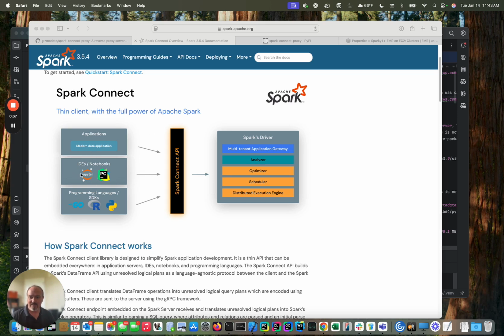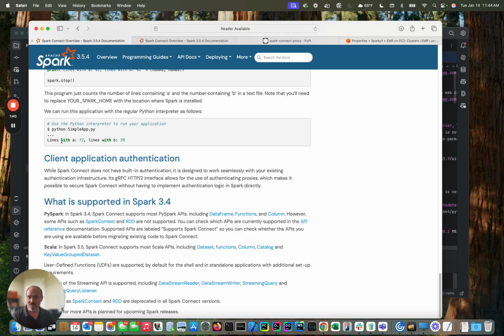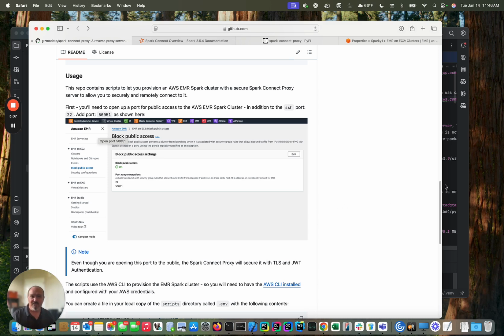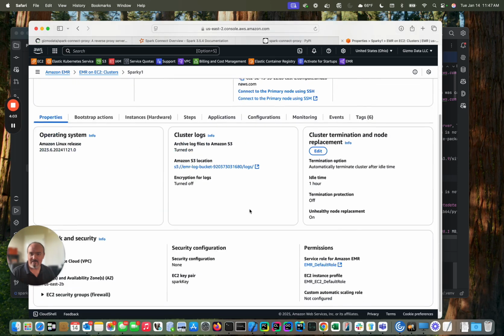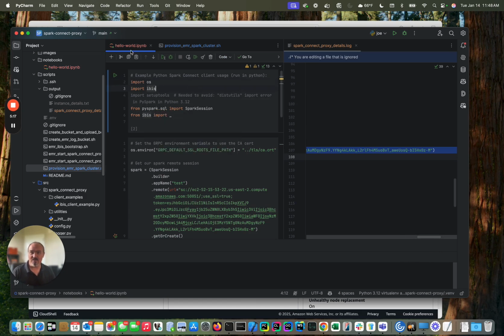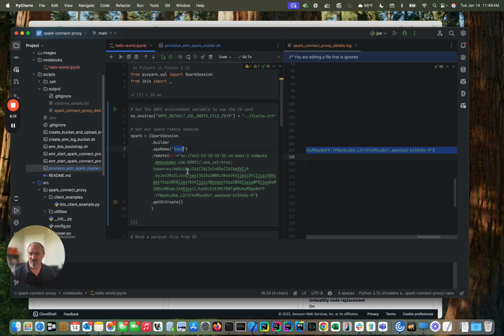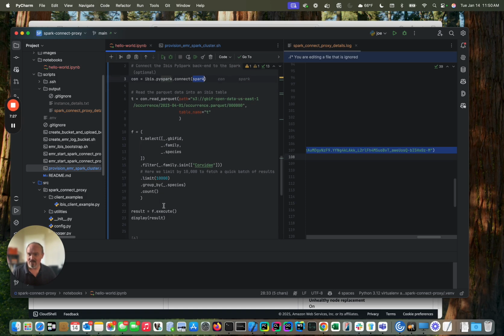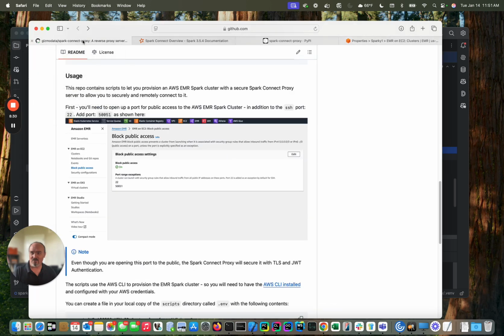Spark Connect Proxy Overview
In this video - we show Gizmo Data's open-source Spark Connect Proxy - which allows secure connectivity to a remote spark cluster - like AWS EMR!